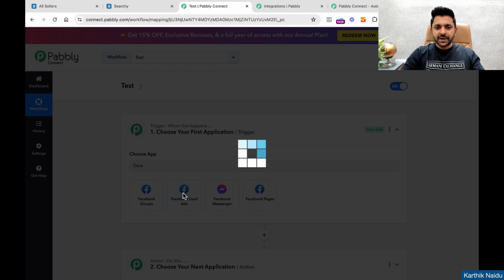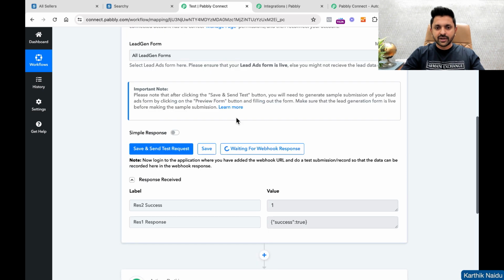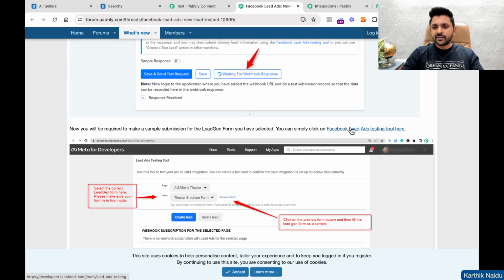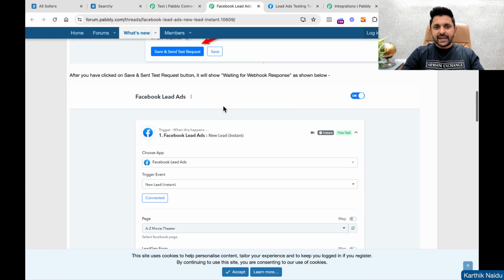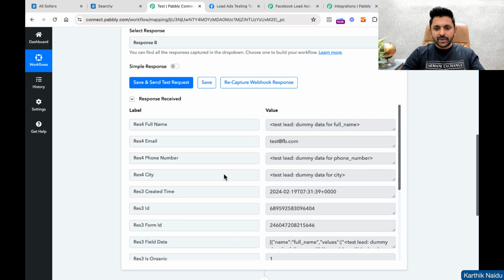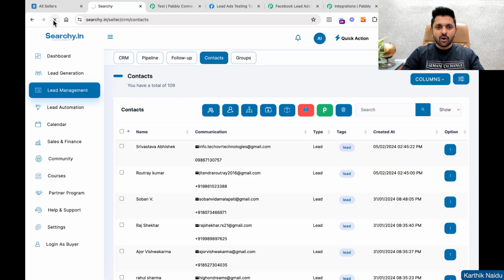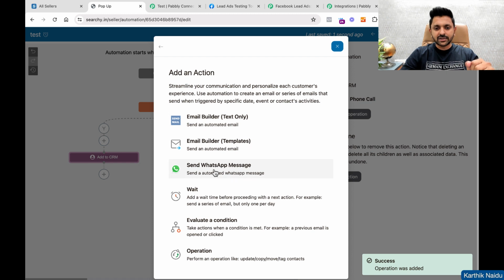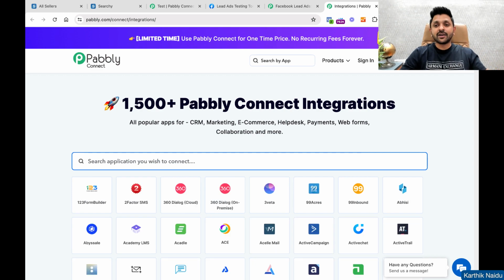Searchy Update - #7 Pabbly + Searchy Integration How it Works | Lead Automation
(Limited Tickets*)

🚀 New Feature Alert: "Pabbly + Searchy Integration (How it Works)" on Searchy!

📢 We're excited to introduce our latest tutorial video highlighting the innovative integration between Pabbly and Searchy: "Pabbly + Searchy Integration (How it Works)." This update is all about streamlining your business processes, automating workflows, and enhancing efficiency across your operations.

Feature Highlights:
🌟 Integrate Pabbly with your Searchy shop for seamless automation.
🌟 Automate workflows between your shop and other applications.
🌟 Simplify your business operations and save valuable time.

Why You'll Love It:
🌟 Workflow Automation: Connect your shop to hundreds of apps.
🌟 Enhanced Efficiency: Reduce manual tasks and focus on growth.
🌟 Seamless Operations: Enjoy a smooth, integrated business ecosystem.

👩‍💼 Tutorial Takeaway:
By the end of this video, you'll understand how to leverage the Pabbly + Searchy integration to automate your workflows, making your business operations more efficient than ever before.

💬 We Value Your Input:
Have any questions or feedback on the Pabbly + Searchy integration?

Thank you for tuning in, and make the most out of your business with the Pabbly + Searchy integration!